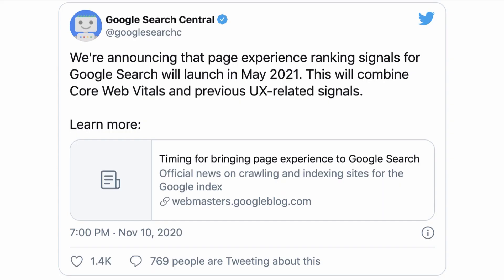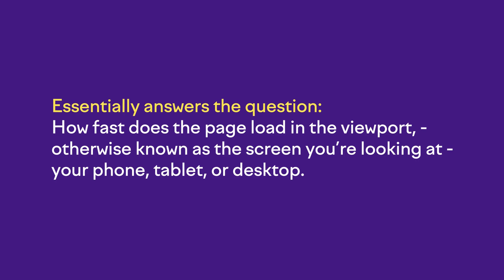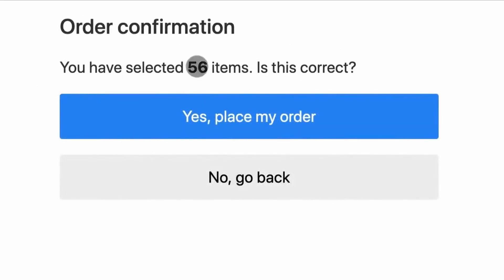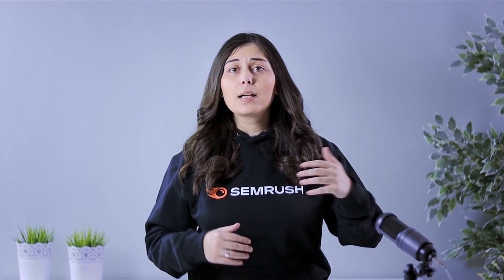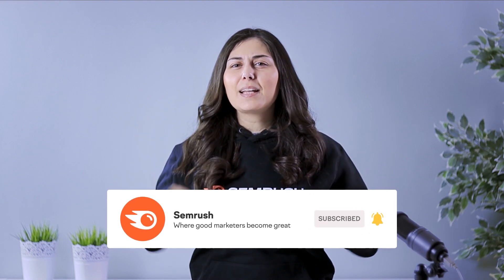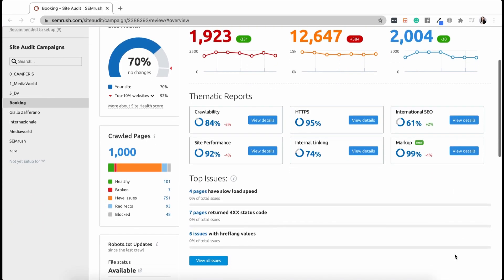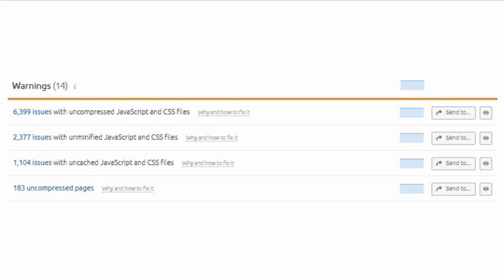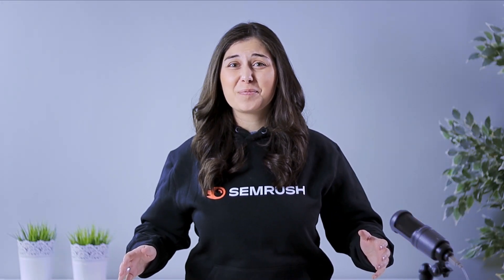Core Web Vitals Google Update 2021: How To Not Mess Up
In this video, you'll learn what’s going to happen with the Core Web Vitals in 2021, and how to avoid messing up your ranking with Google’s next algorithm.

As SEO professionals, we are at the mercy of Google. Even minor changes to their platforms and algorithms can make a huge difference in the performance of our websites and how they rank. Google makes these changes like clockwork, and like clockwork, SEOs can get caught off guard. We know it’s coming...

Google already announced that the Core Web Vitals will become ranking signals starting in May 2021. With this update, we know that Google will combine Core Web Vitals and previous user experience-related signals.

Why is Web Core Vitals so important? We can measure sites based on a new standard of the “real world” experience users have when visiting your site. This view is made up of three new pieces.

The first is Largest Contentful Paint (also called LCP, because we all NEED more acronyms!). Essentially answers the question: How fast does the page load in the viewport, - otherwise known as the screen you’re looking at -  your phone, tablet, or desktop.
The second is Cumulative Layout Shift (or CLS), which measures visual stability. Visual stability is all about whether elements on the page shift in ways that users might not expect and maybe even mess up their interactions with the site.
The third is First Input Delay (which you’ll see referred to as FID). This one measures the time from when a user first interacts with a page, such as clicking a like or a button, to when the browser is actually able to begin processing responses to interactions.

Let’s look at how to tell if your site measures up for these new standards. Google has a handful of easy-to-use tools to analyze your site. First, Search Console can rate your Mobile and Desktop URLs as “poor,” “needs improvement,” or “good.” Digging in a little deeper, you can click, “Open Report” to see where CLS, LCP and FID come into play for either your desktop or mobile site along with a list of adjustments you need to make.

Also, Google’s John Mueller said that come March 2021 Google will switch to the new mobile index and that desktop only sites will be dumped from their index. Time is important because some of the site improvements you’ll want in 2021 will require a developer, so it’s important to start work now on these items. Let’s be real. Trying to tackle the updates in one shot won’t work. And you’ll just make your dev team annoyed. So use the winter months to your advantage! Get your team working on this now so you have time to make changes and wait for Google’s responses.

So how do you prepare your website for the next Google core algorithm update? Where do you start?

Start in the Semrush Site Audit. Many of the items Google will report in the tools we discussed are at your disposal and are laid out really clearly in Semrush. We ran this site through PageSpeed Insights and through our tool.

The Semrush Site Audit tool can help uncover potential gaps right now. Let’s bring out our inner tech geek for a moment: By addressing items such as uncompressed JavaScript and CSS files, or issues with unminified JavaScript and CSS files or uncached files or uncompressed pages, you can drive improvements to First Input Delay and Largest Contentful Paint for your site!

We encourage you to fix all issues to win Google's favor and power up your ranking potential. Today, let us add this addition, We encourage you and your team to fix all issues in our Site Audit to win Google’s favor and power up your ranking potential BEFORE May 2021.

Timestamps:
00:00 Intro
00:17 Some very good memes, that are not so good if you’re the protagonist :)
01:07 The 3 main parts of Core Web Vitals
01:09 LCP and what it does
01:28 CLS and what it measures
01:44 FID and what it measures
04:23 How long’s gonna take Google to check your fixes
05:05 How can Semrush help?
07:05 Subscribe
07:10 Outro

digital marketers. Check them out!